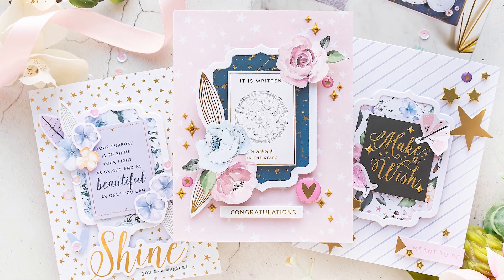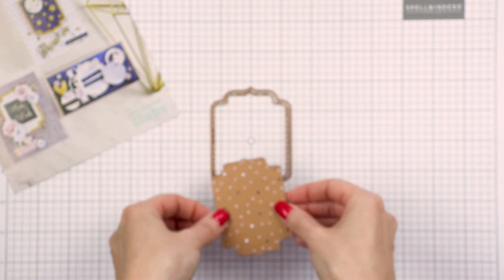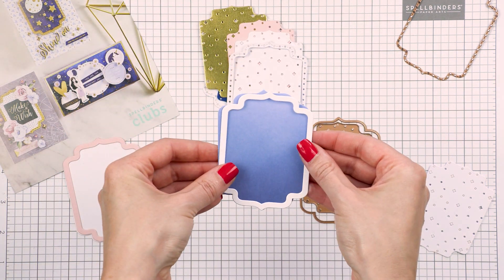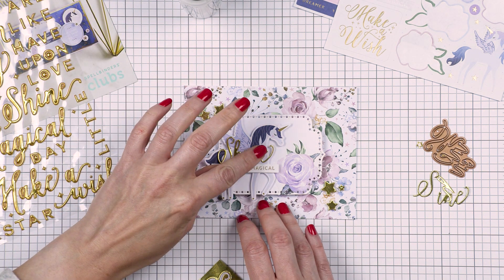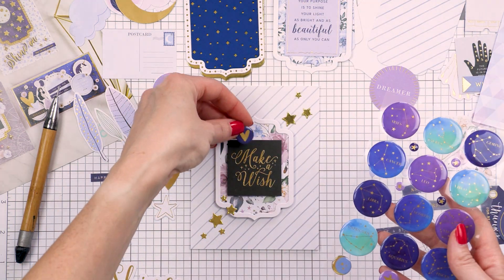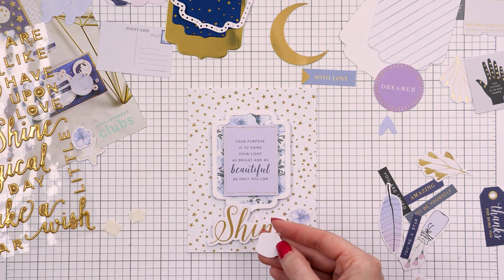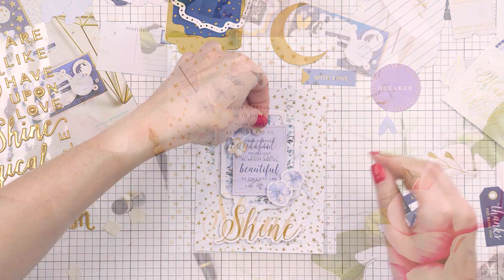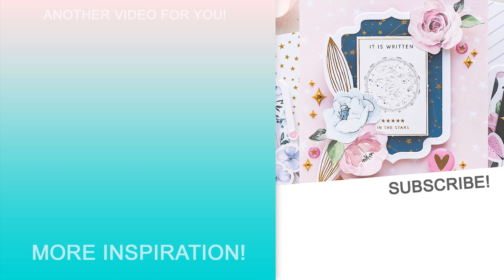1 Kit - 5 Cards | Spellbinders October'21 Card Kit of the Month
Sharing 5 handmade cards created with Spellbinders October'21 Card Kit of the Month.

• White Foam Squares

▬▬▬▬▬ ● VIDEOS MENTIONED ● ▬▬▬▬▬

• Spellbinders October'21 Card Kit Unboxing -
• 5th Card Tutorial -